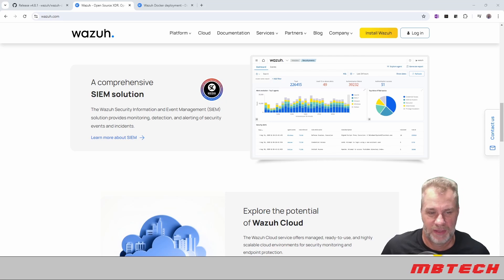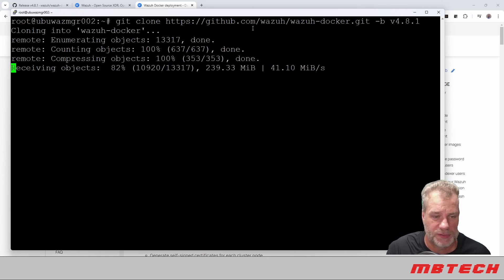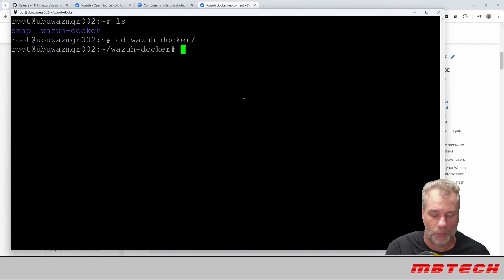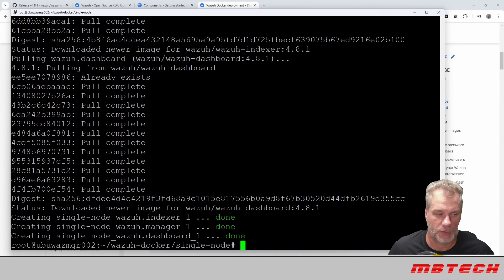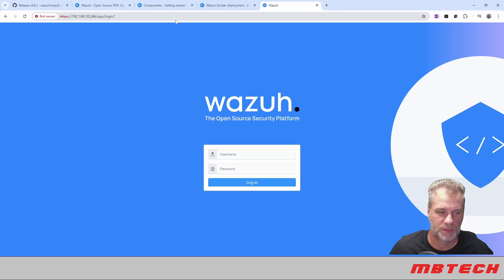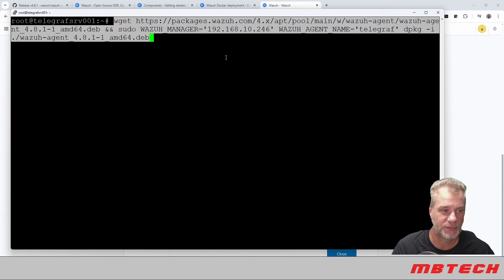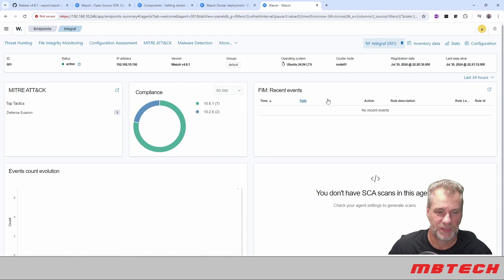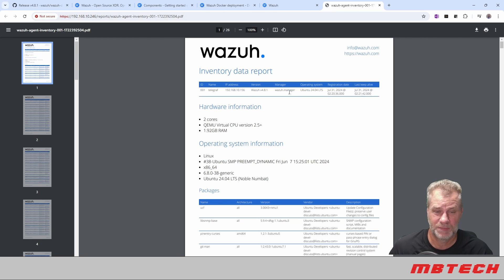Installing Wazuh SIEM Server on Ubuntu using Docker